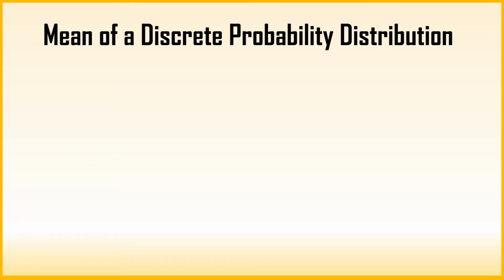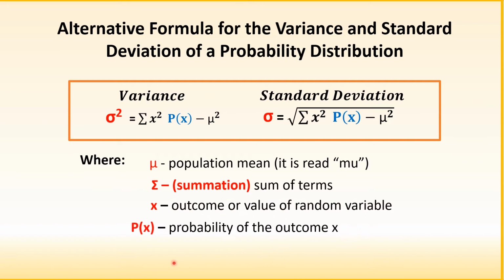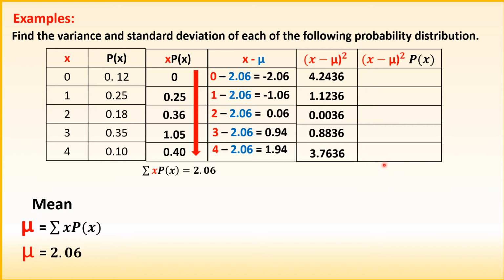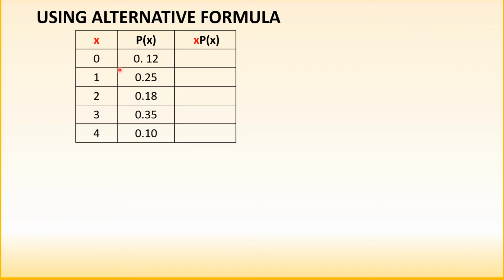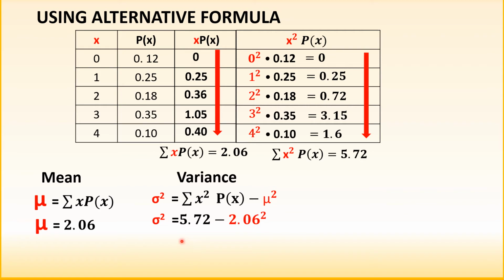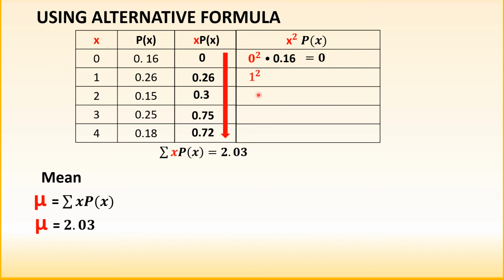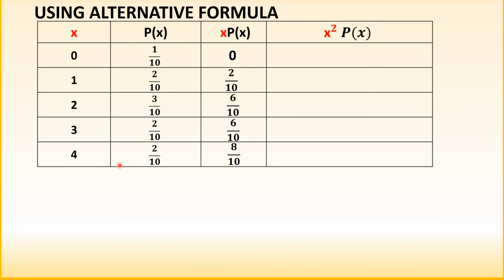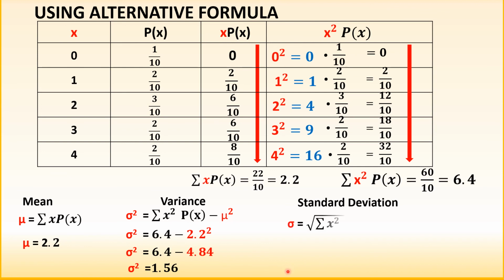MATH 11 - VARIANCE AND STANDARD DEVIATION OF A DISCRETE PROBABILITY DISTRIBUTION